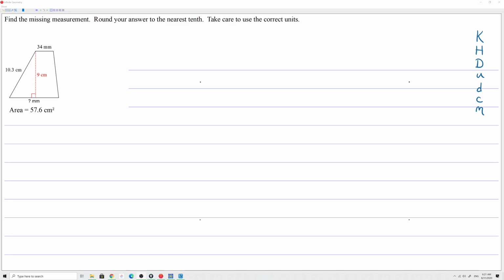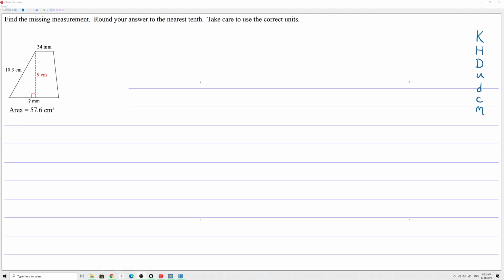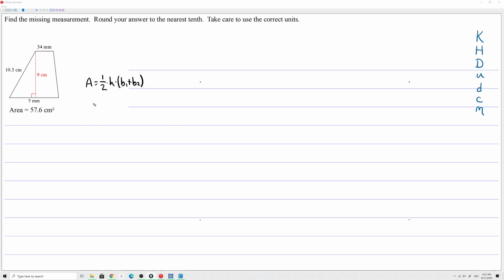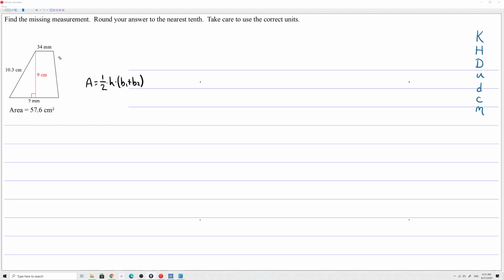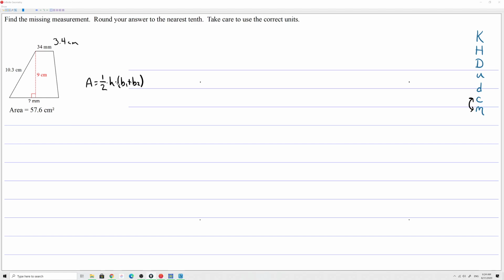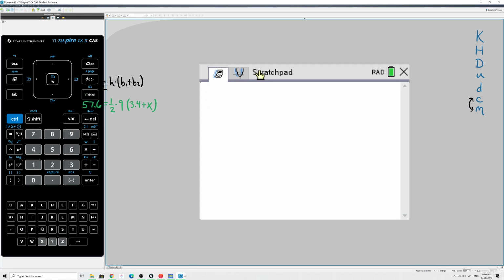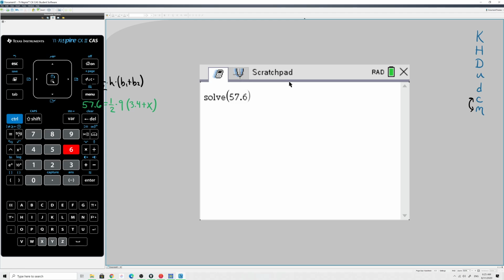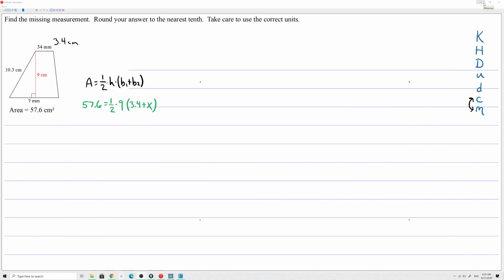Trapezoid Area (Algebra)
Finding an unknown side when given the area of a trapezoid.